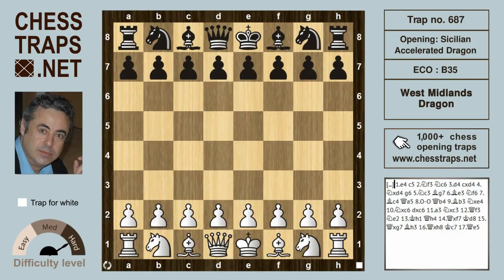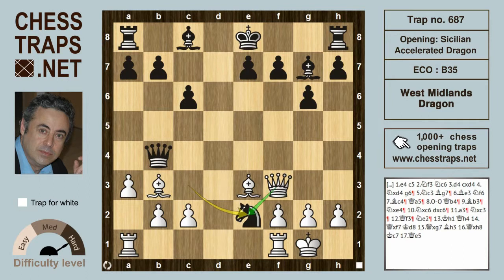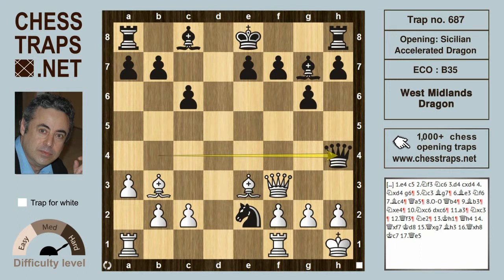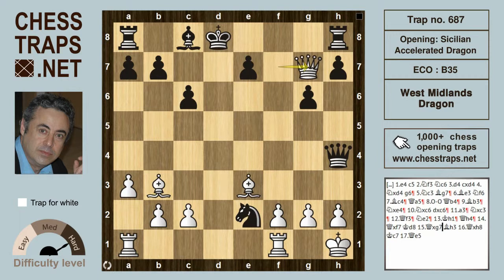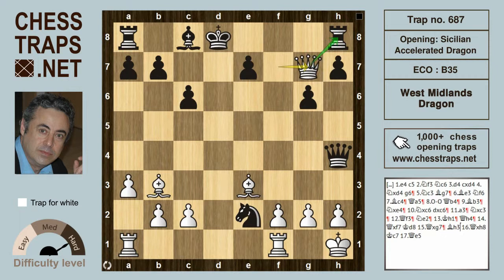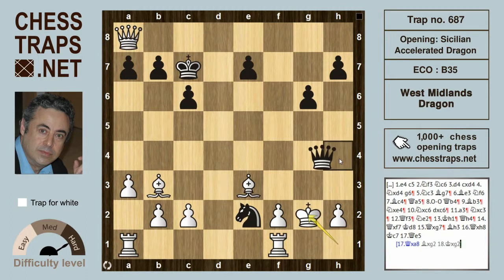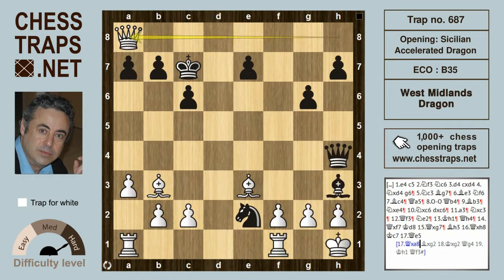Sicilian Accelerated Dragon - The West Midlands Dragon (trap no. 687)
Hofmann - Kratochvilova, Karlovy Vary 1973
1.e4 c5 2.Nf3 Nc6 3.d4 cxd4 4.Nxd4 g6 5.Nc3 Bg7 6.Be3 Nf6 7.Bc4 Qa5 8.0–0 Qb4 9.Bb3 Nxe4 10.Nxc6 dxc6 11.a3 Nxc3 12.Qf3 Ne2+ 13.Kh1 Qh4 14.Qxf7+ Kd8 15.Qxg7 Bh3 16.Qxh8+ Kc7 17.Qe5+ Line